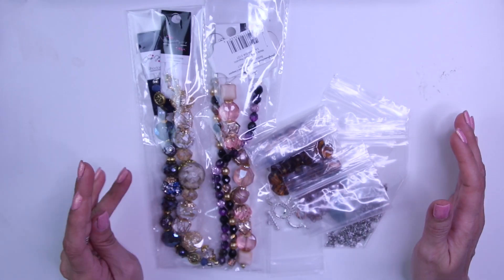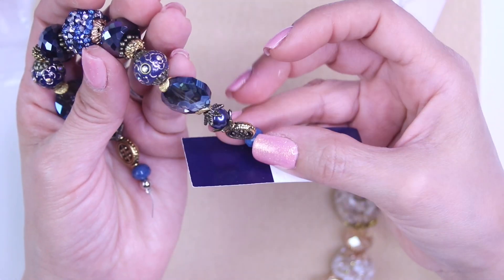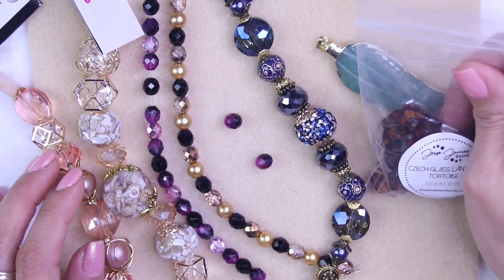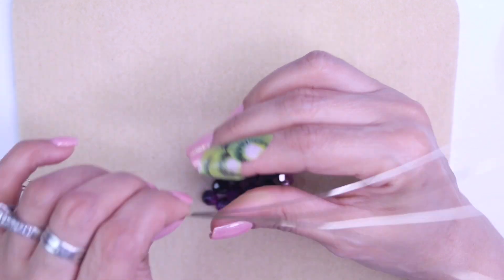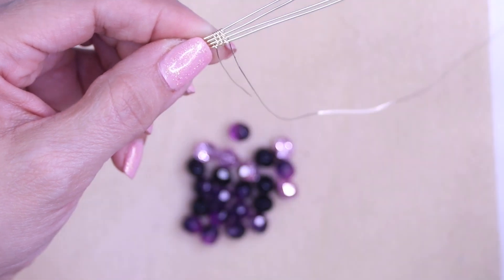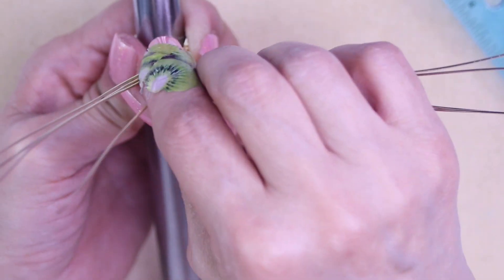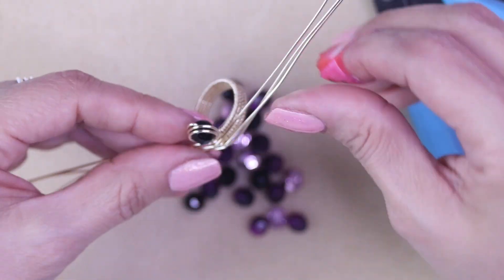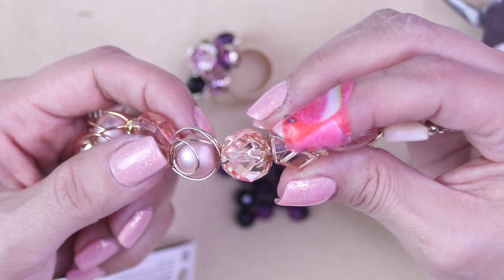Unboxing July's Jesse James Beads Ambassador Kit & Ring Tutorial!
My July Ambassador Kit from Jesse James Beads is here! As always, they sent me some of their fabulous and gorgeous bead strands to show you. After looking at the pretty bead strand in purple I decided to make a wire wrapped bracelet. I hope you enjoy! XOXO